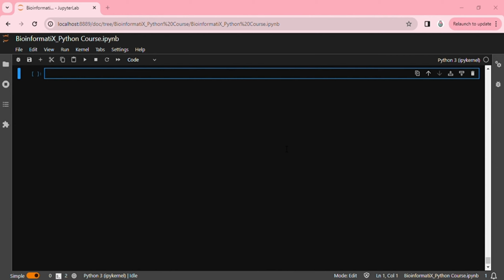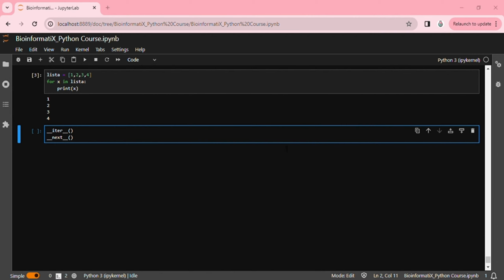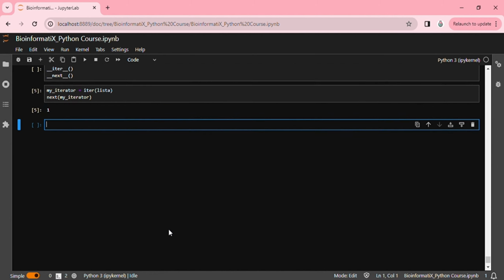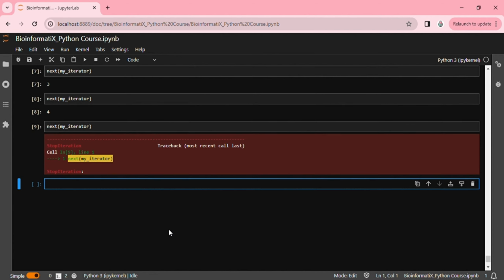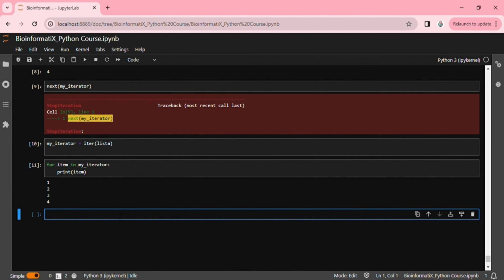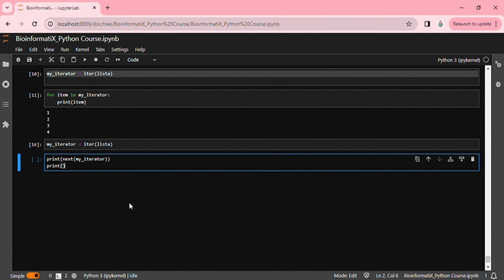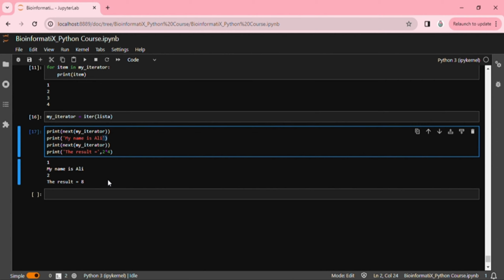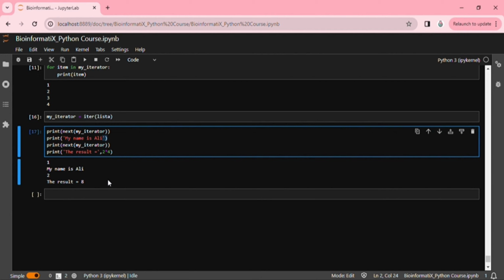What is the Difference Between Iterable and Iterator in Python ? | Python for Beginners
🐍 Embark on a journey into the heart of Python programming with our latest tutorial on Iterables and Iterators! 🚀

🌟 What You'll Discover:

Iterable Unveiled: Uncover the magic behind Python iterables, the building blocks that make your data sequences come to life. Learn what makes objects iterable and how they form the backbone of your Python programming experience.

Iterator Demystified: Delve into the fascinating world of iterators, the dynamic entities responsible for traversing through your iterables. Gain insights into their role in efficient memory usage, lazy evaluation, and seamless integration with Python's powerful features.

Hands-On Examples: Follow along with hands-on examples that demystify the concepts of iterables and iterators. We'll guide you through creating your own iterators and exploring the power they bring to your code.

🚀 Why It Matters:
Understanding iterables and iterators is fundamental to writing clean, efficient, and Pythonic code. Whether you're a beginner eager to grasp the basics or a seasoned developer looking to deepen your understanding, this tutorial has something for everyone.

💻 Real-world Applications: Explore how iterables and iterators are at the core of Python's functionality. From 'for' loops to lazy evaluation, discover their applications in various programming scenarios.

🔍 Key Takeaways:

Memory Efficiency: Learn how iterators contribute to efficient memory usage, especially with large datasets.
Lazy Evaluation: Grasp the concept of lazy evaluation and its benefits in processing data on demand.
Enhanced Readability: See how iterables and iterators lead to cleaner, more readable code.
Join the vibrant Python community and stay updated on the latest insights and tutorials.

🚀 Unleash the power of Iterables and Iterators in Python!